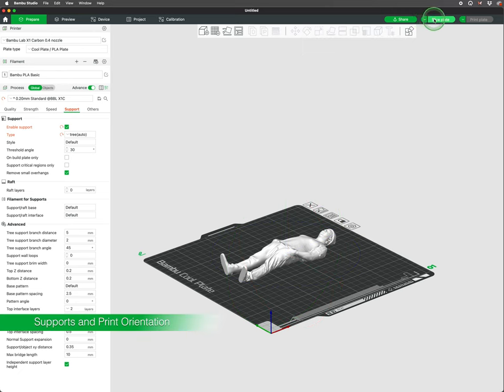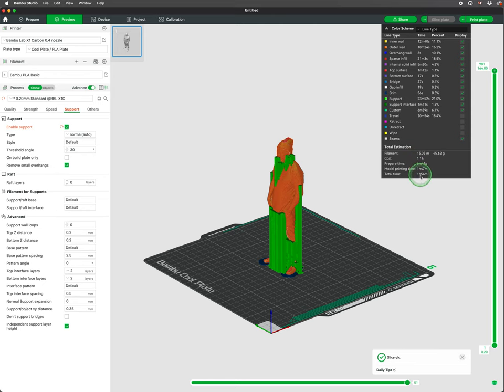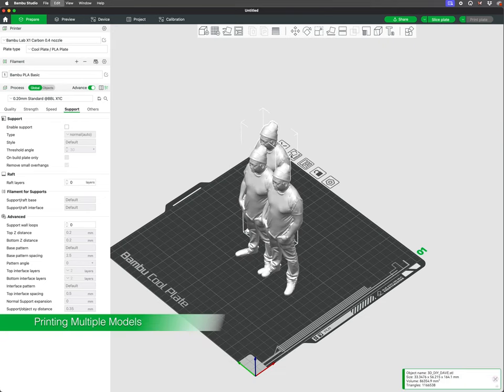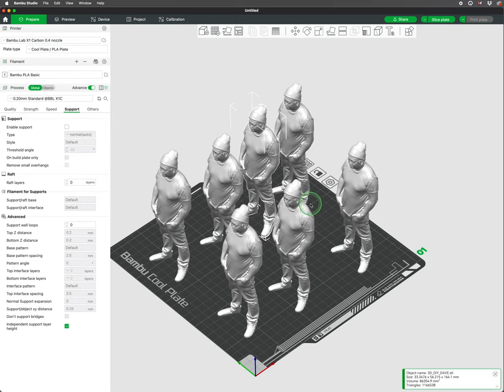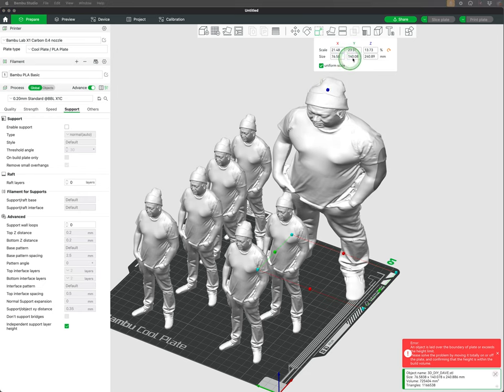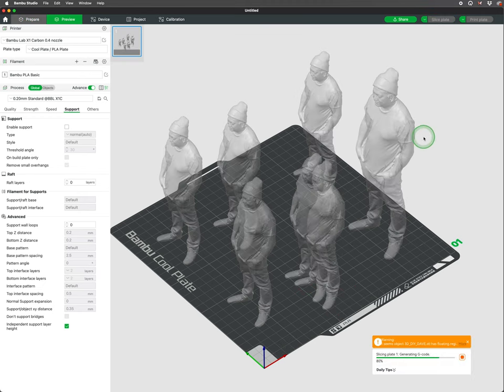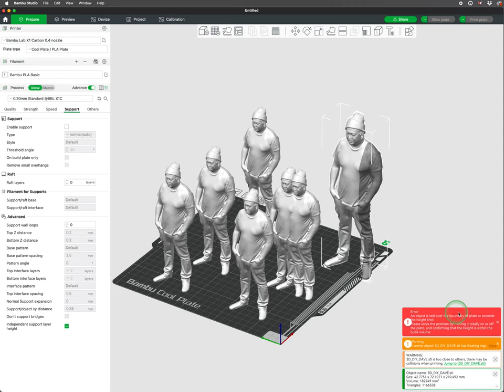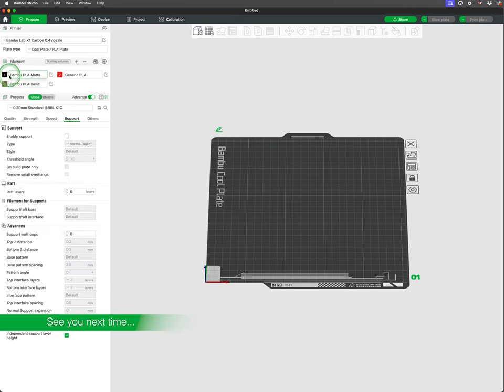Bambu Studio Episode 4: Adjust Models for Printability - Part 2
In this video we dive into Supports, Print orientation for detail and resolution. How to print Multiple Models on the same plate with using the move and scaling tool.